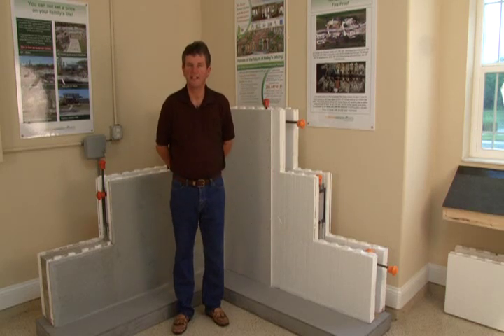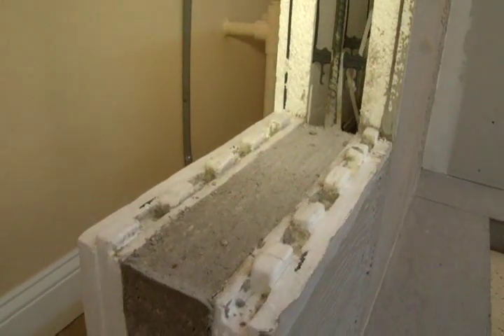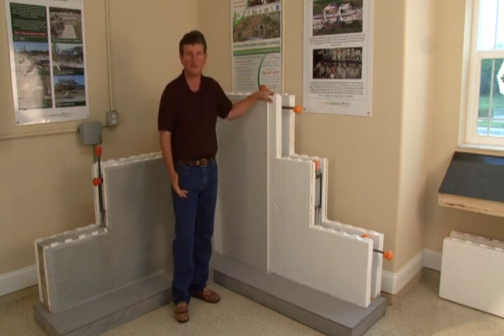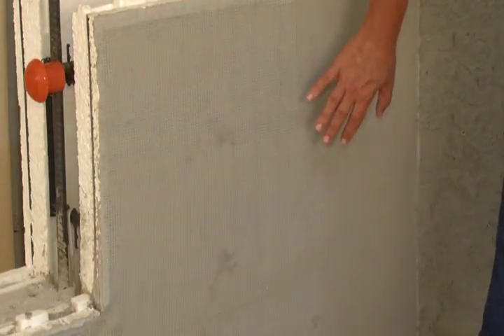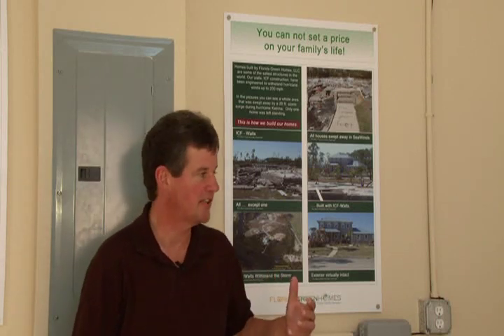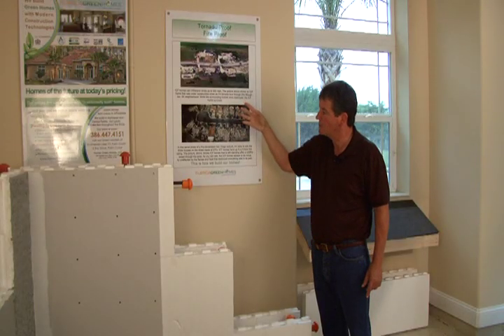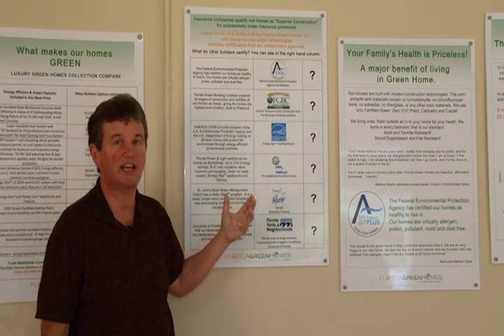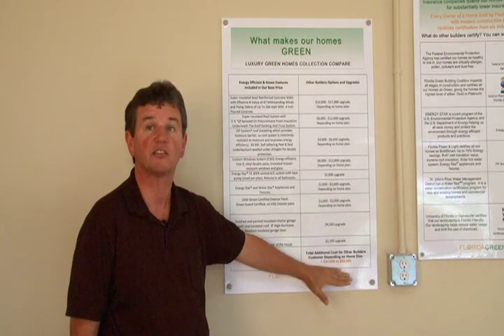Modern construction technologies by Florida Green Homes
ICF walls used by Florida Green Homes builder gets higher insulating value as compared to  regular walls. Live in a Florida Green Home and feel the difference.
Advantages of Living in a Florida Green Home:

- Up to 70% Savings on your monthly Energy Bills!
- Walls engineered to resist up to 200 mph winds!
- Substantially lower Homeowner Insurance Rates!
- Virtually Allergen and Dust Free! Essential for Asthma and Allergy sufferers.
- Mold and Termite Resistant!
- Sound Suppressant and Fire Resistant!
- Low Maintenance, Florida Native Landscaping!
- A brand new Florida Green Home rents faster (if it was built as an investment property) because of all the same benefits that attracted the home owner.
- A brand new Florida Green Home is valued higher when listed for sale, again, because of all the benefits and "standard upgrades" that are included in its construction.

Florida Green Home, built today, with modern construction technologies, will be competitive when it is resold in 5-10-20 or more years from now with a brand new home actually built then.